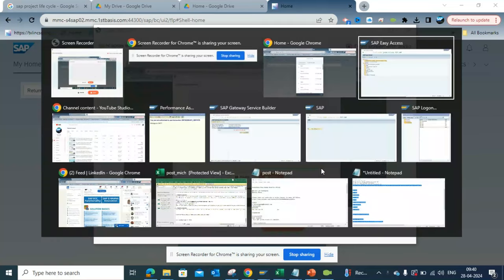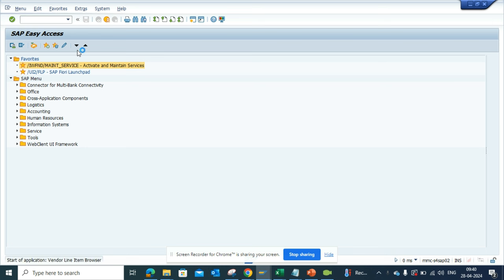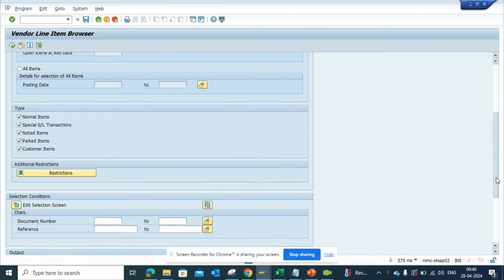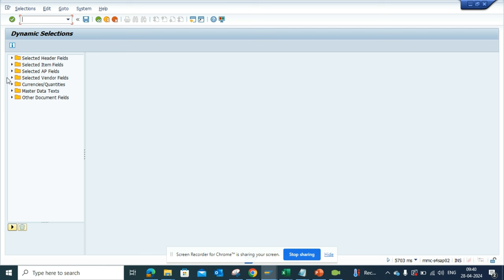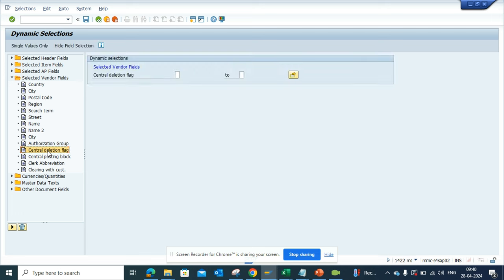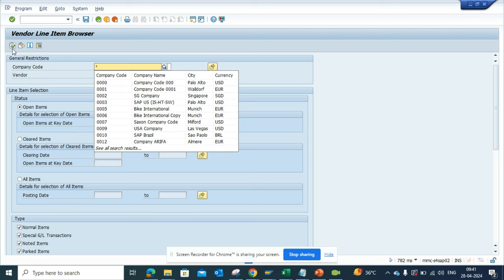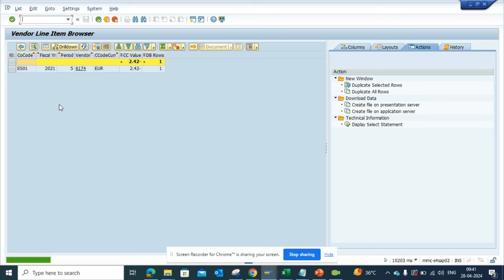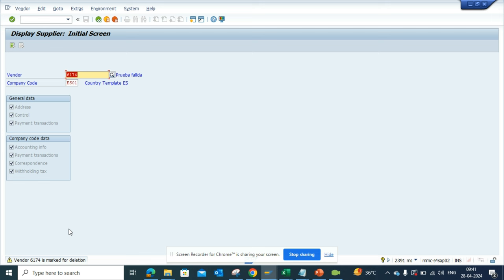How to add new Restriction in Selection Screen in FBL1H